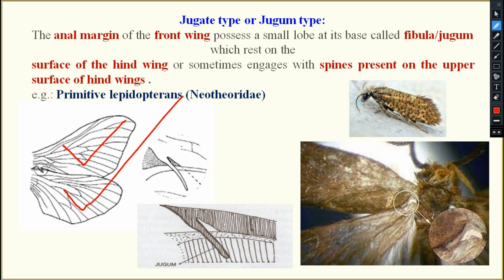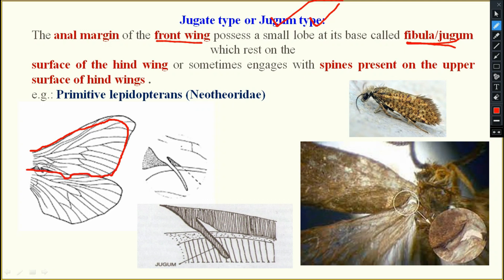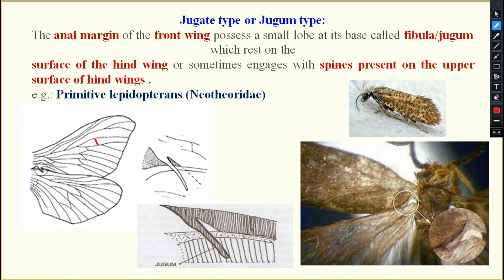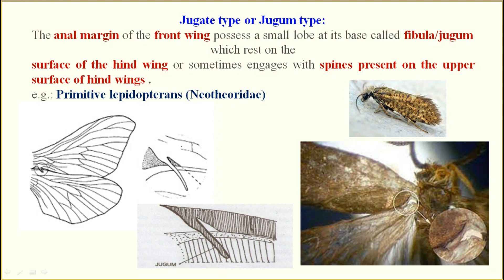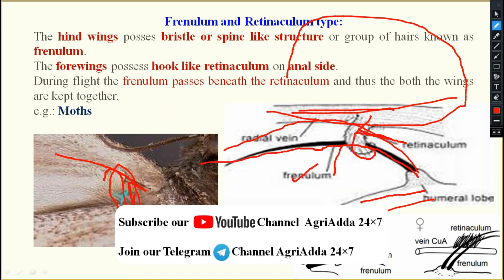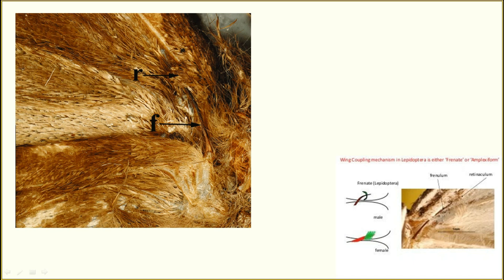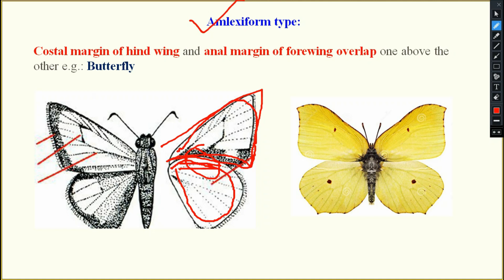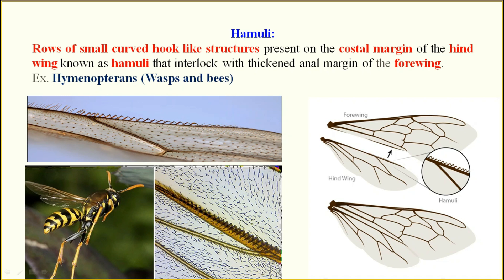Insect Wings | Part 5 | Wing coupling mechanism jugum/jugate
FUNDAMENTALS OF ENTOMOLOGY-I
(INSECT MORPHOLOGY, ANATOMY AND TAXONOMY)

Insect Antennae:
Insect Thorax:
Insect Leg: